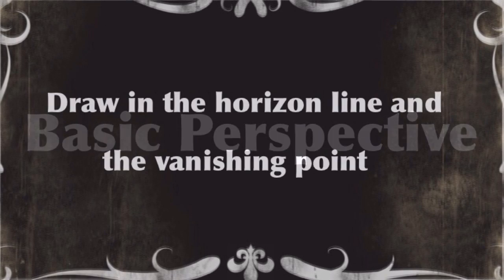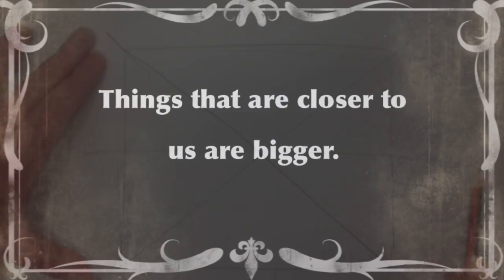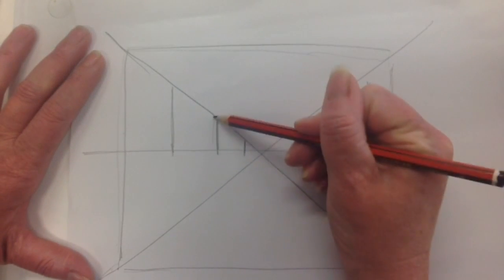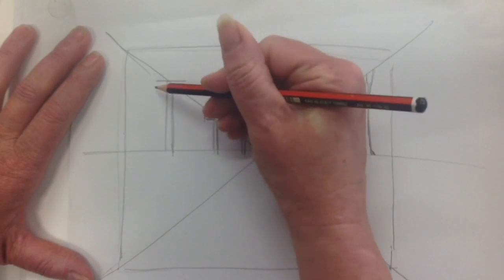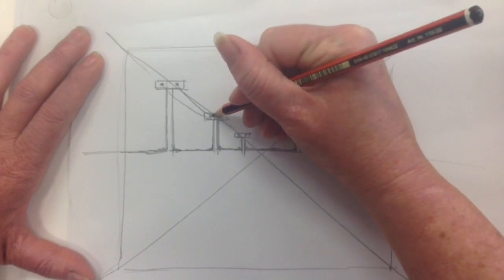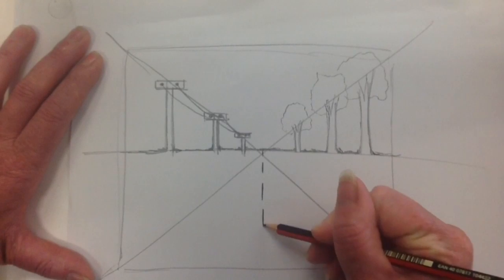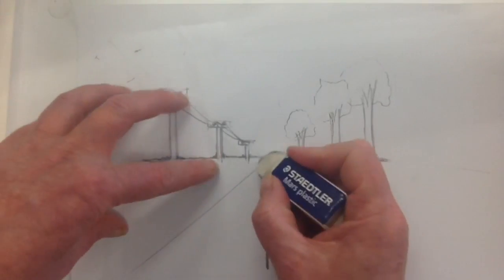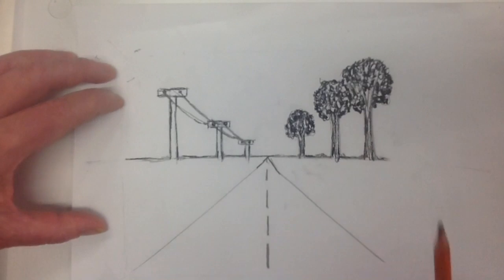basic perspective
Year 7 and 8 perspective at Sacred Heart College